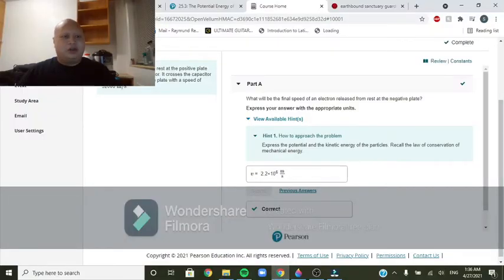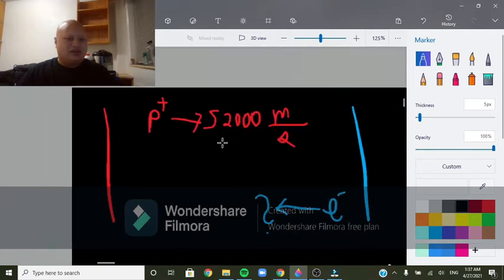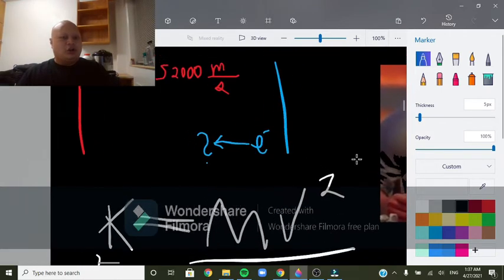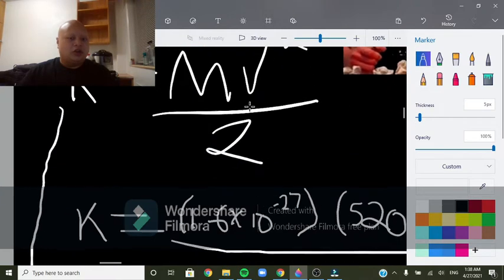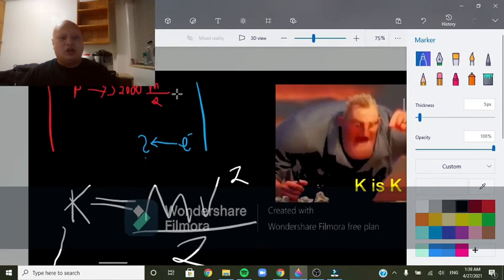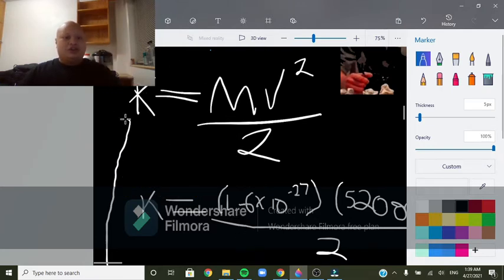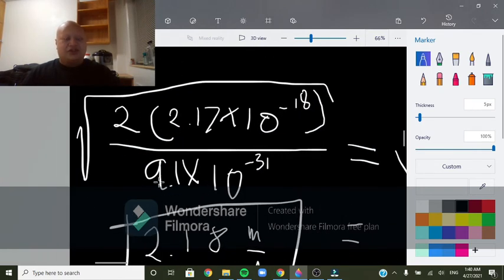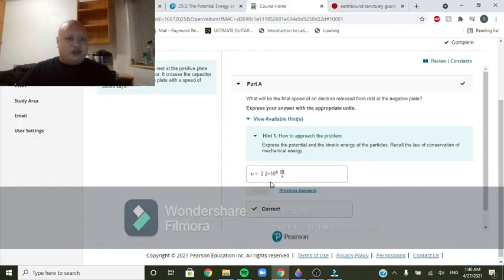SOLVED HW4 PROBLEM 25.3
Problem:
I have 2 majors and time to sleep is scarce for me.

Actual problem:
A proton is released from rest at the positive plate of a parallel-plate capacitor. It crosses the capacitor and reaches the negative plate with a speed of 52000 m/s.

Givens:
Velocity of the proton: 52000 m/s
Mass of a proton:1.6*10^-27 kg
Mass of an electron:9.1*10^-31 kg

Music used/ covered:

Piranha Plant's Lullaby from Super Mario 64 [played on double bass by me].
Sanctuary Guardian from Earthbound

Hotel:
Trivago [not sponsored. It's a meme which not many people understand].

Please drop a dislike on the video.

Shcollege is a cam.